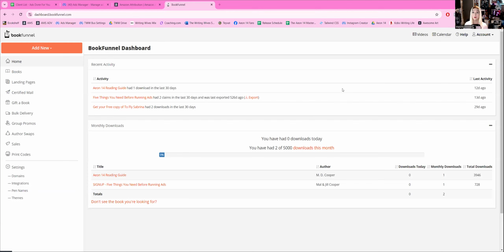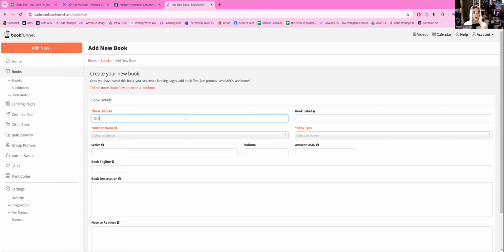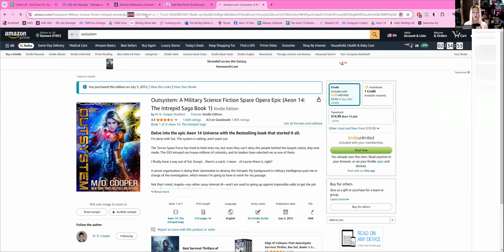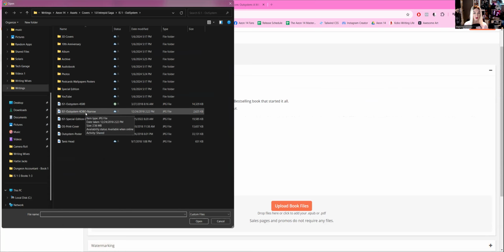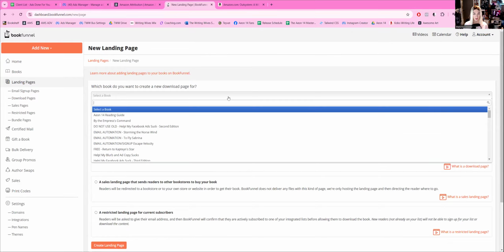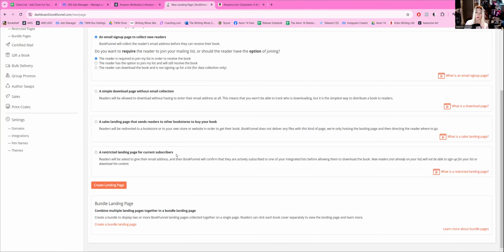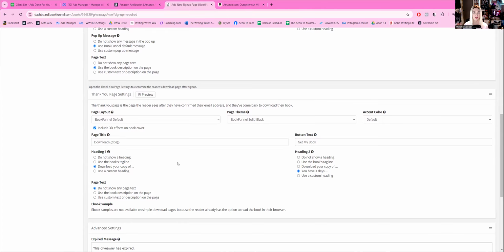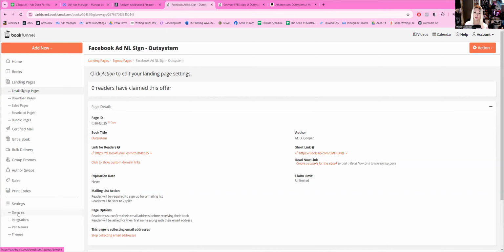BookFunnel Overview and Walkthrough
If you've never setup BookFunnel or your Meta Pixel in Bookfunnel, here's the walkthrough for you!